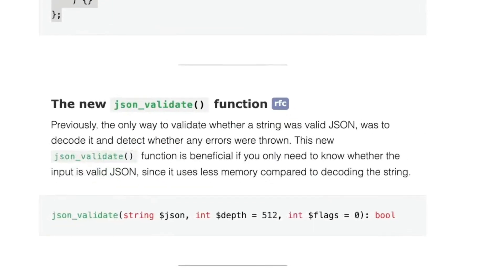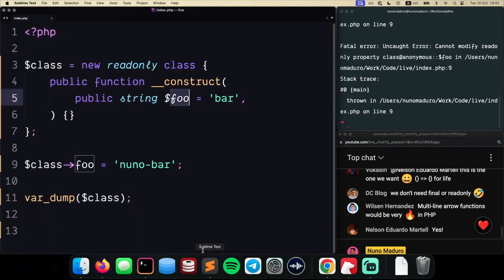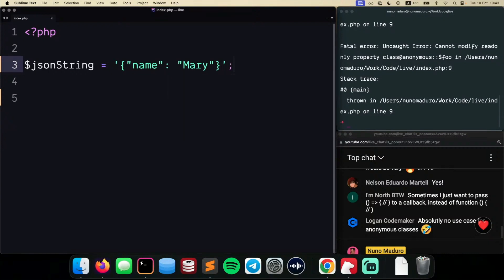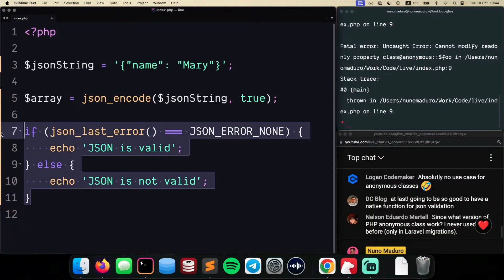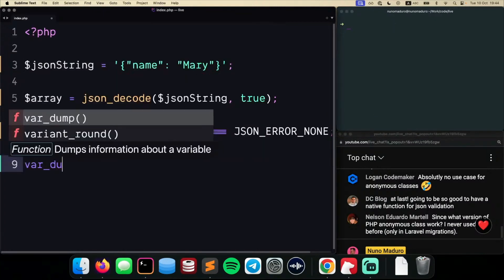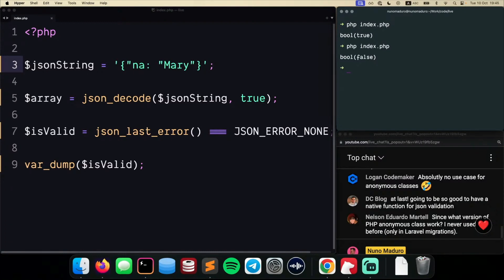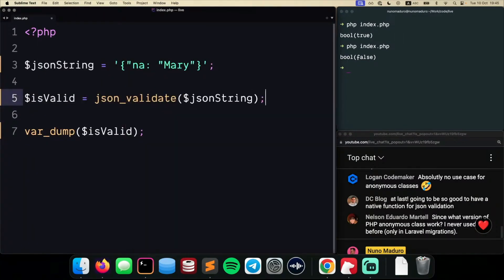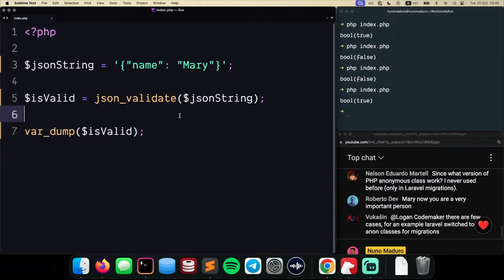PHP 8.3 new function: json_validate()